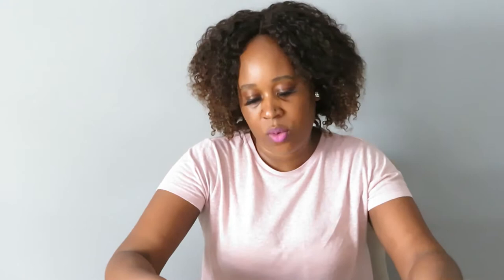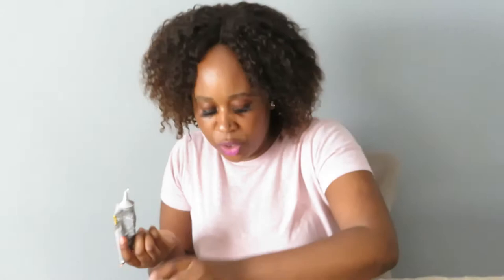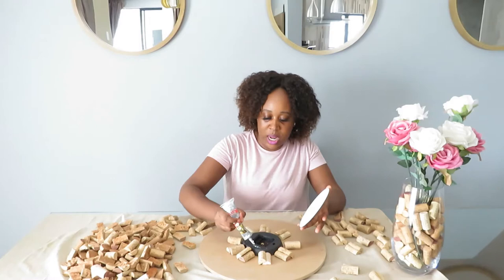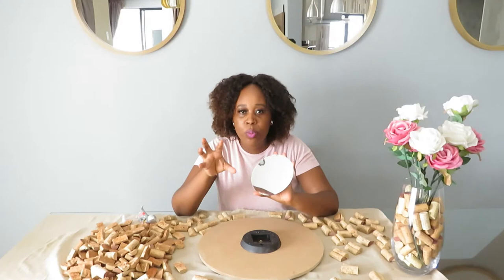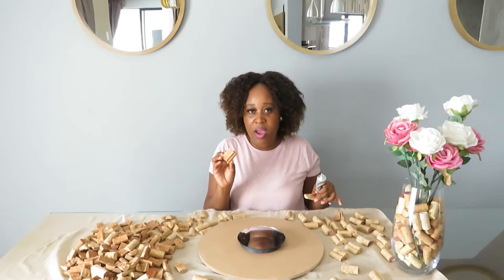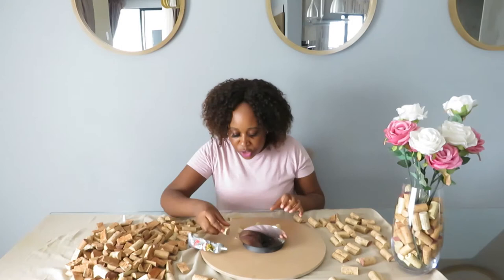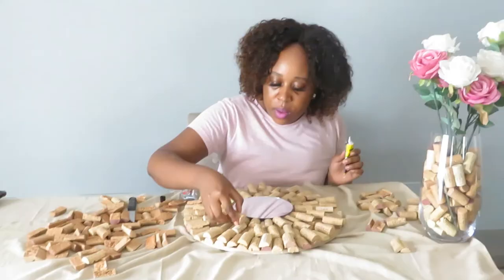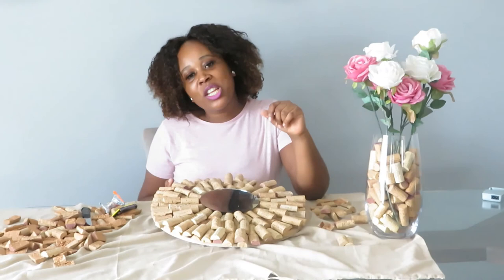DIY Wall Art Using Wine Corks | Get To know A "Little" Bit About Me | South African YouTuber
Hi Family, Welcome back!!!

Last weekend of Bonus videos 😊 😊 😊

Merry Christmas and a Happy New Year to you and your family. Thank you so much for your support this year, we are on RoadTo400Subies...Please don't forget to share the page with your friends and family, like the video, comment & subscribe to the channel.

*** The only limit to our realization of tomorrow will be our doubts of today- Franklin D. Roosevelt ***